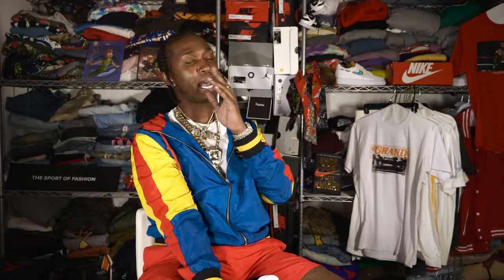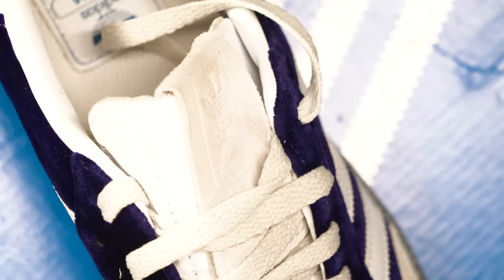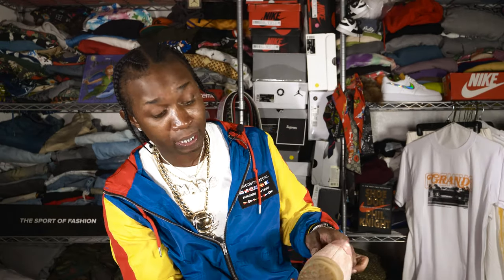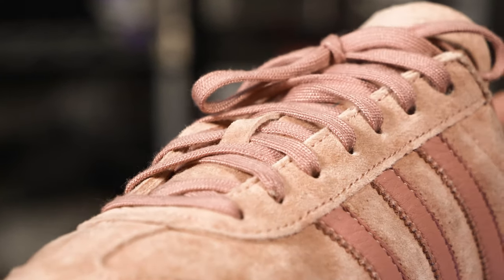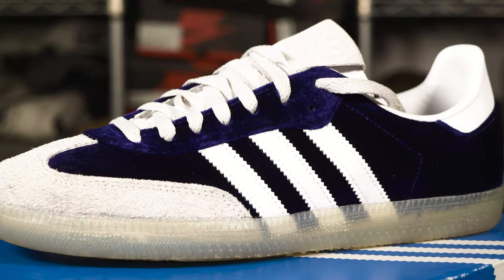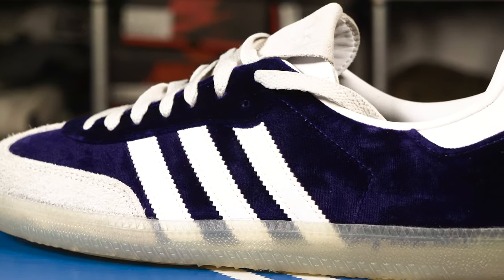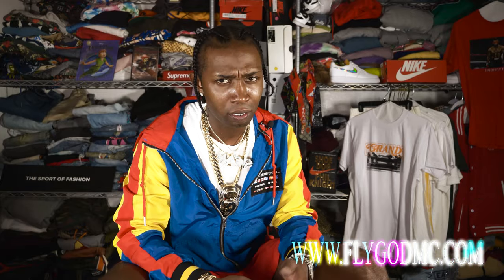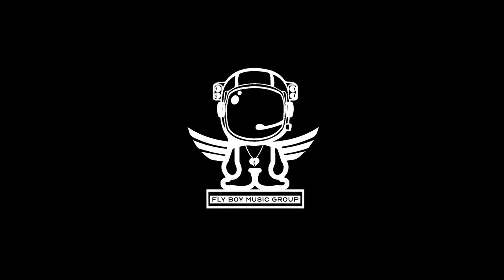Maine Laveau - Kick'n It with Maine Episode: 28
Checkout the Sneaker Vlog ' Kick'n It with Maine" Episode: 28 shot by @WolfStreetFilms, including sneaker updates and reviews as well as sneaker pop up information and free giveaways, stay tuned to hear about the every 23rd giveaway every month.